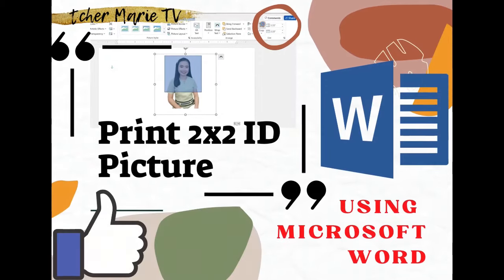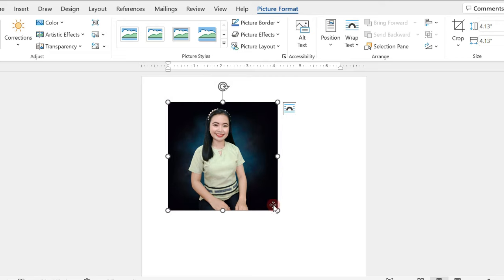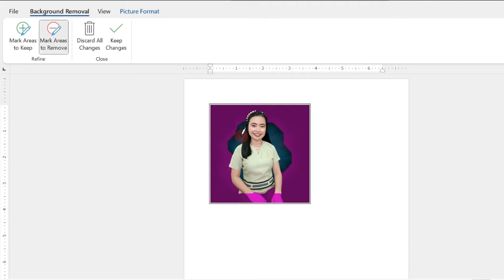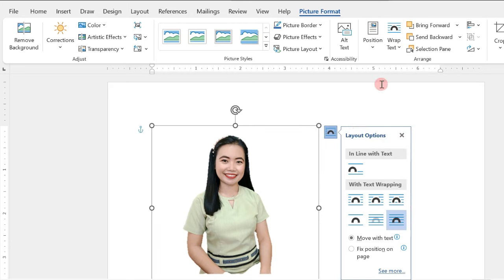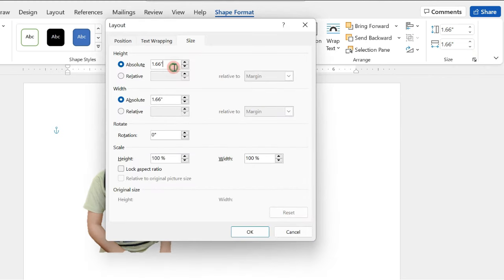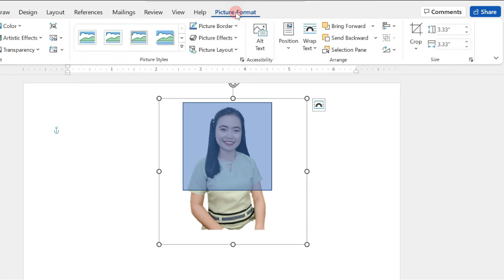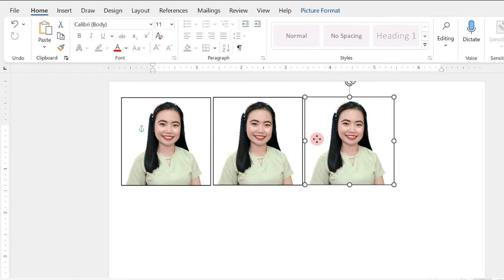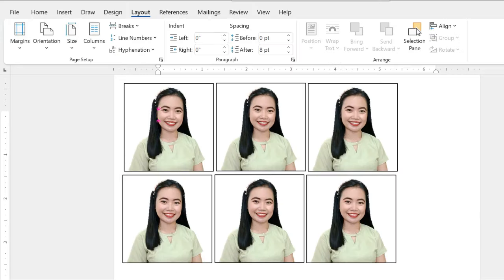2X2 ID PICTURE: CREATE AND PRINT USING MS WORD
This tutorial is on how to create then print 2x2 ID Picture using MS Word.